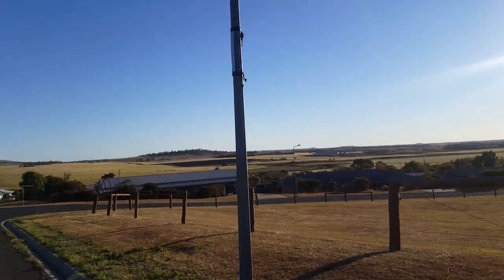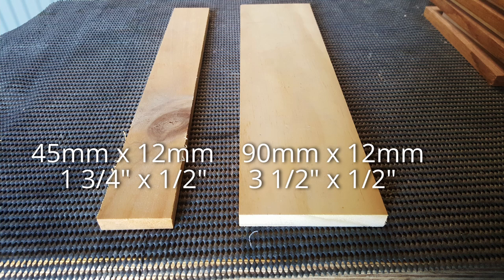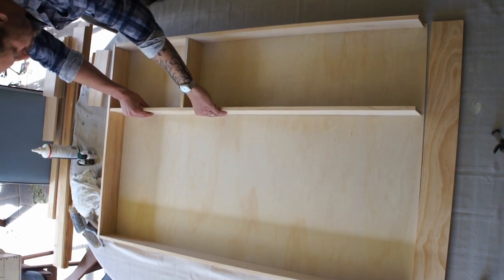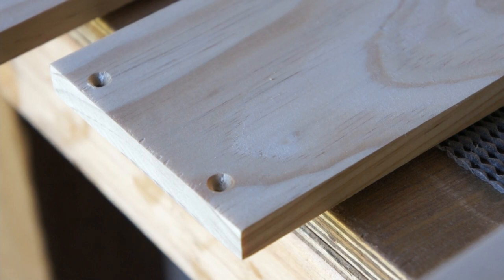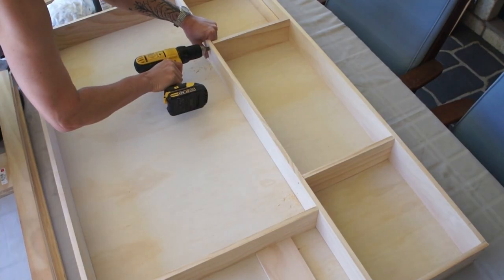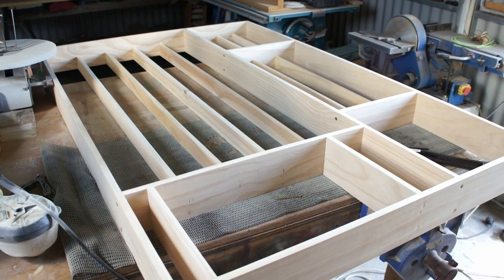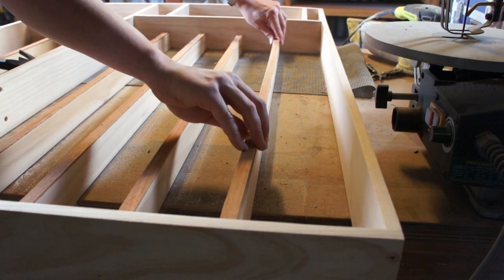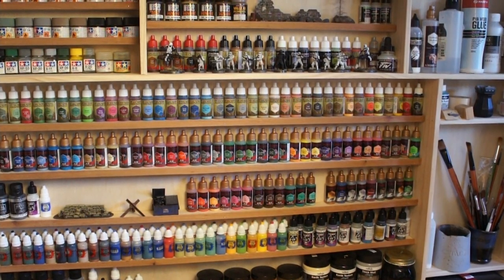Easy DIY Hobby Paints Shelf Build Tutorial - Simple Wargaming Paints Storage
This tutorial this week covers how I went about building a really simple shelving system for my hobby paints.  This does not take a lot of tools, or experience with woodworking to complete, so hopefully you guys enjoy this build and find something useful or helpful for you.